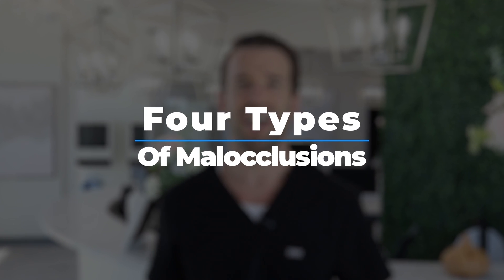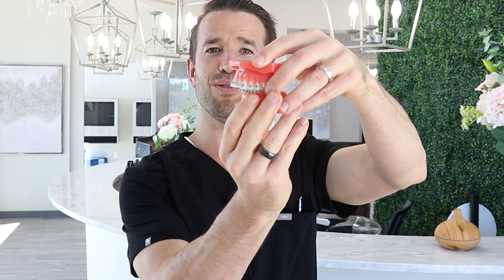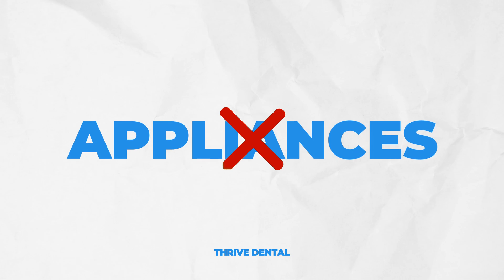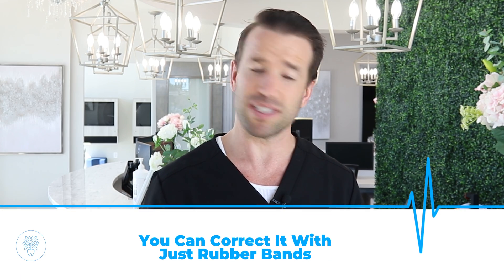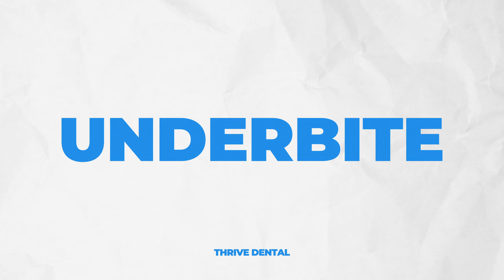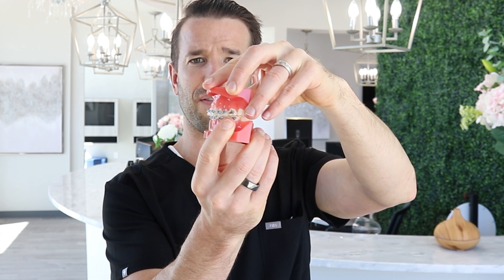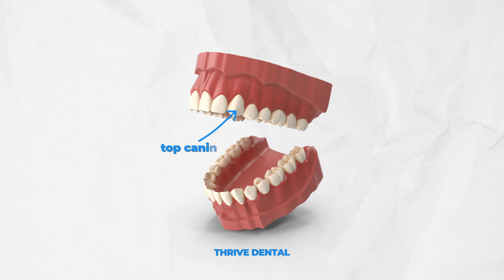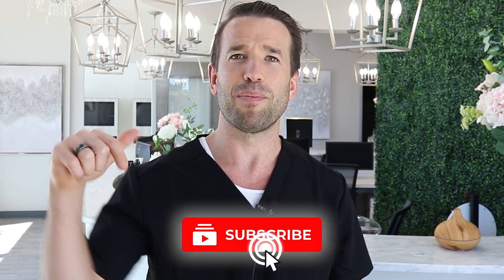Overbite, Underbite, Open Bite. How to fix them?!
Let's talk about overbites, underbites, overjets and open bites. I'll go into how we correct those different types of bites with rubber bands and braces.